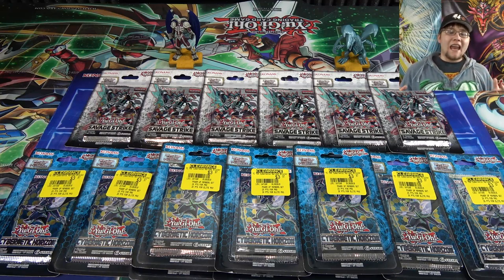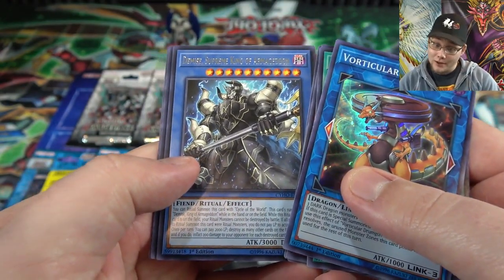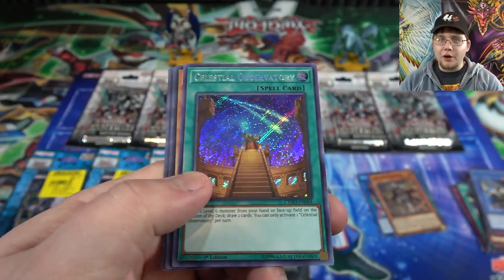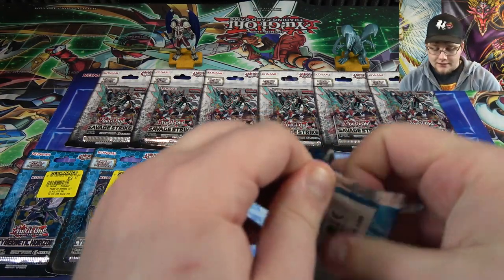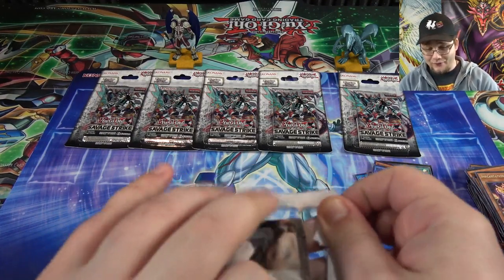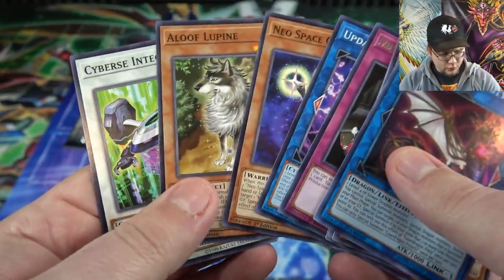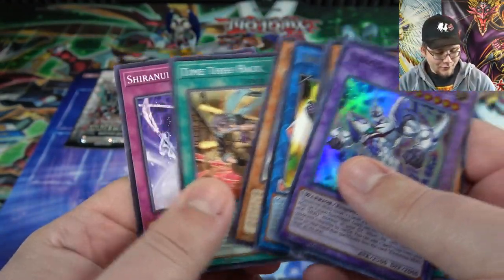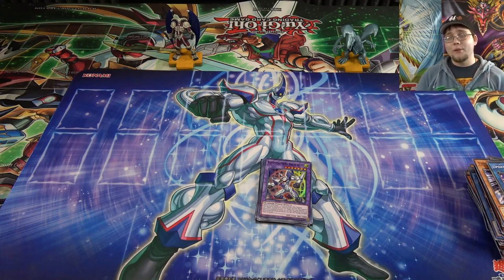Yu-Gi-Oh! Gamestop Sale Pack Opening | Savage Strike & Cybernetic Horizon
I went back to Gamestop to pick up more Cybernetic Horizon packs that they had for sale. Let's see if my luck is better than last time.